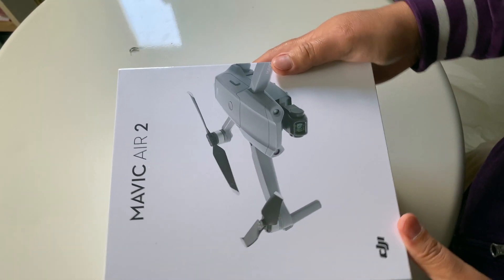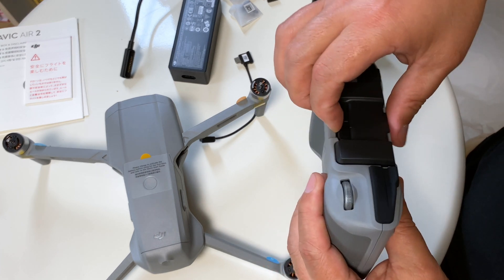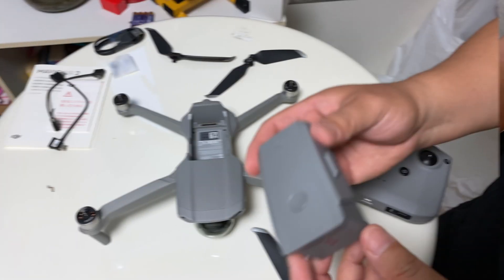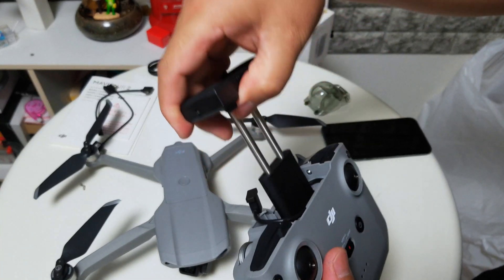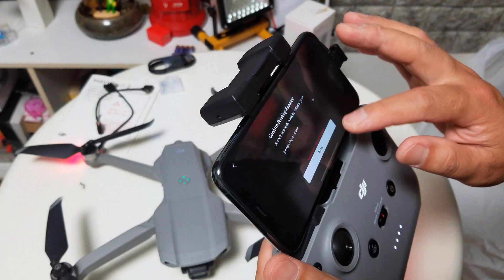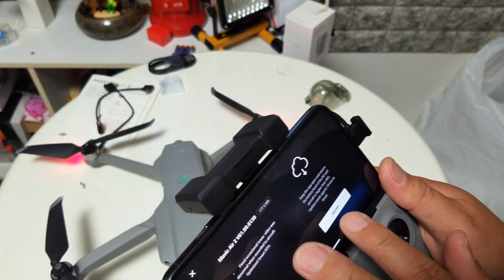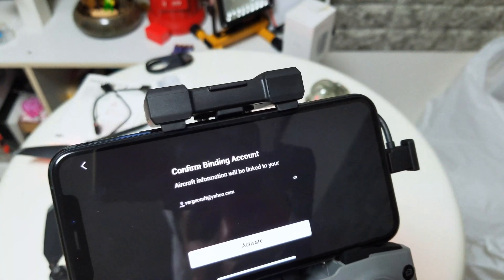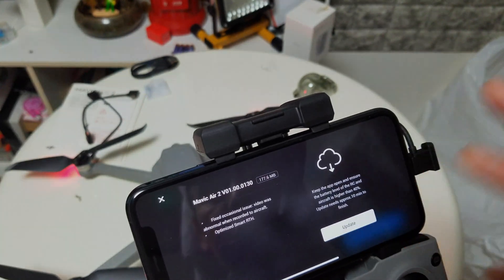Problem with Mavic Air 2 Initial Setup - What's Wrong?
I've gotten the Mavic Air 2 yesterday and tried to set it up but there is a glitch somewhere because I could not update the firmware, and without updating, I could not complete the setup. I used the Iphone 11 pro as the monitor. I tried reconnecting, rebooting, putting off my wifi. and yet nothing worked. If you have a solution to this, please leave it at the comments.. Be nice. Thank you..